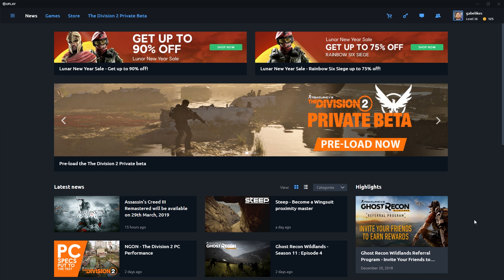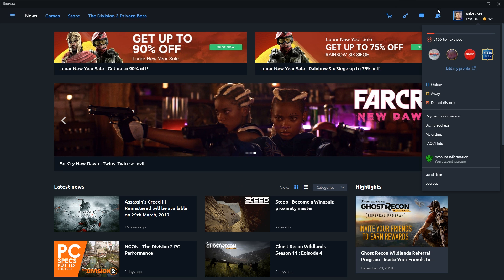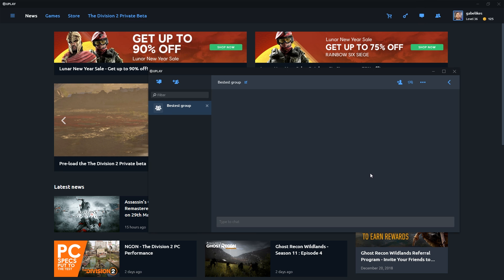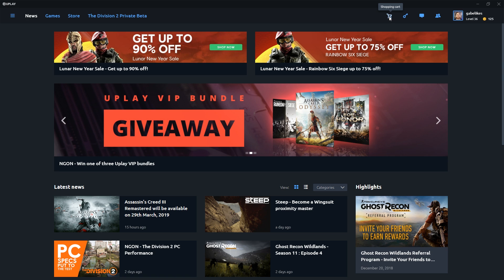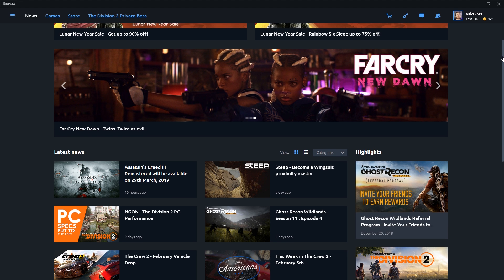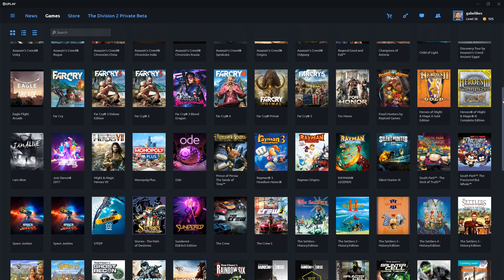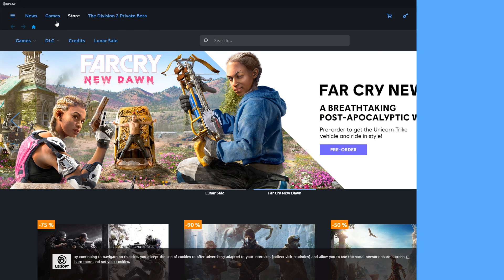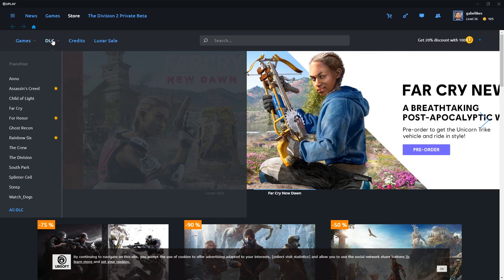Uplay Welcome Series - Part 1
Thanks for downloading Uplay PC, your home for Ubisoft PC game.
In this welcome series, we will go through  all the cool features you can find in Uplay, to make the most of your gaming experience on PC. Check this first video where we break down the main features you can use right after downloading Uplay.